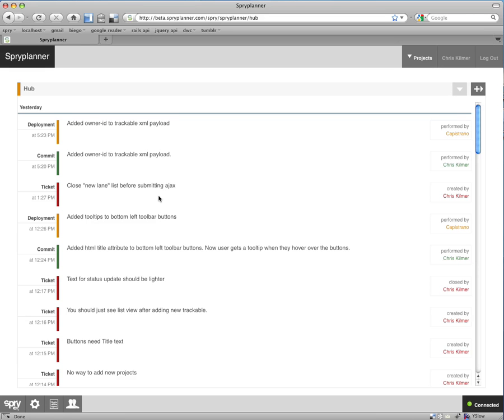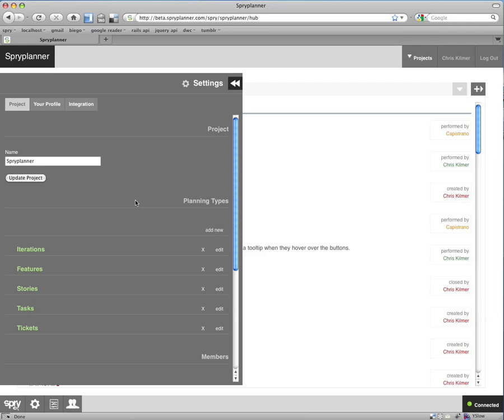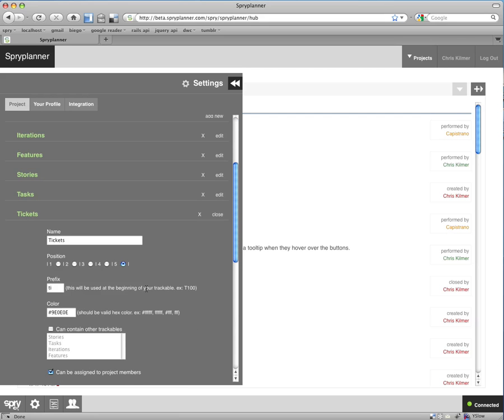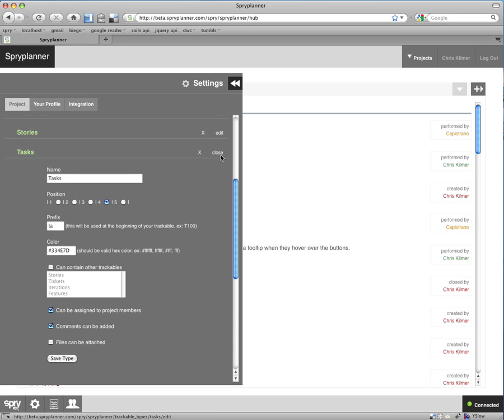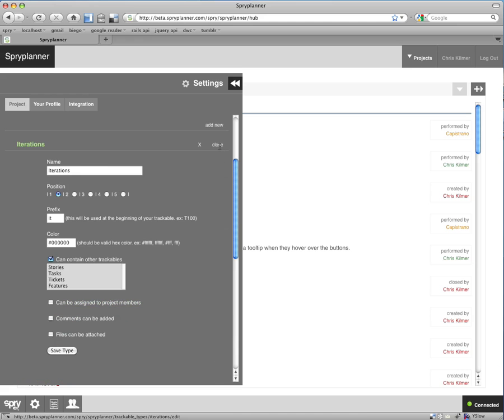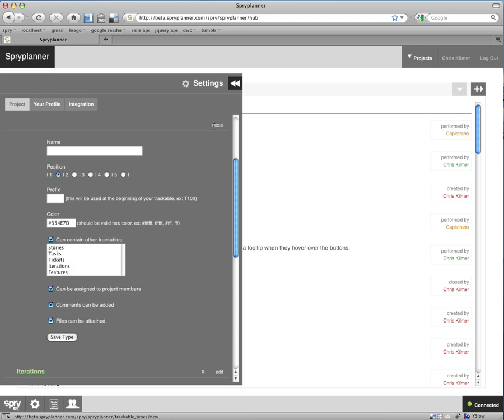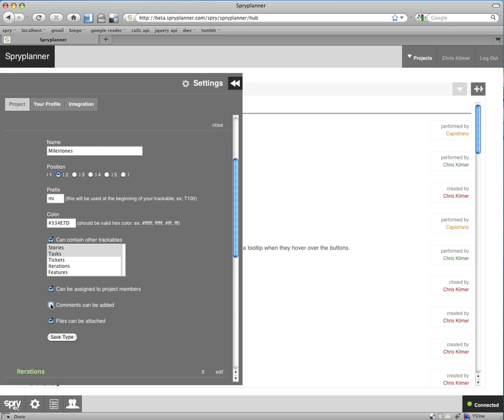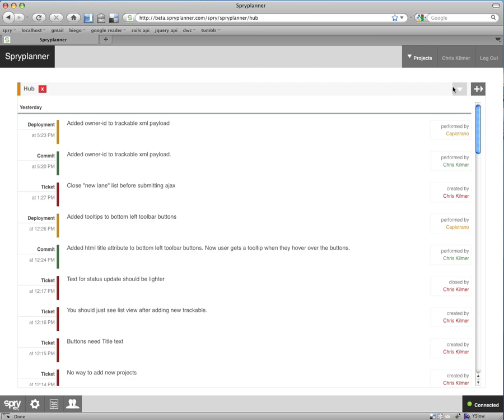Using Spry to plan your software project